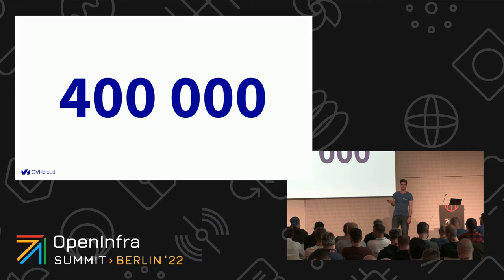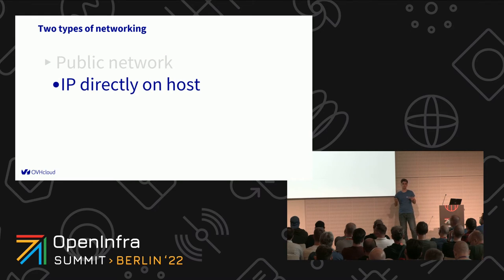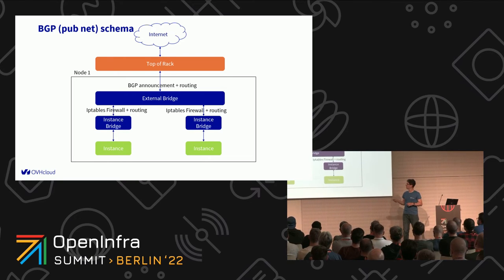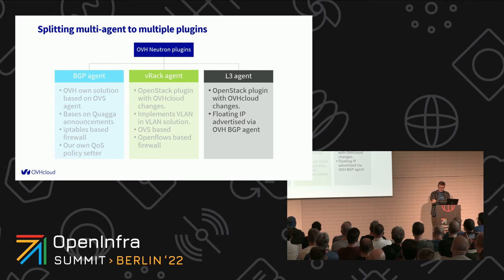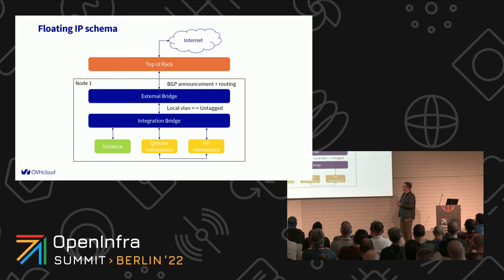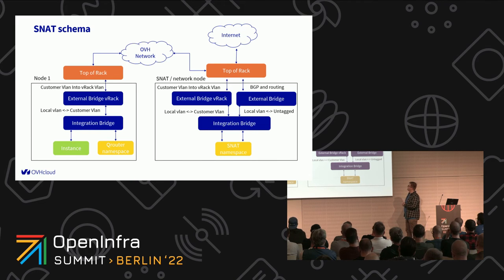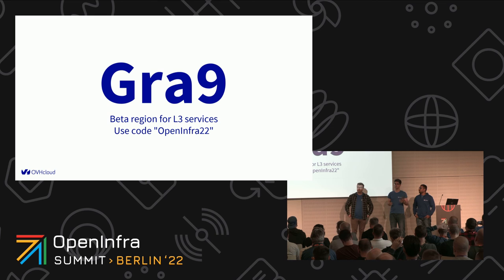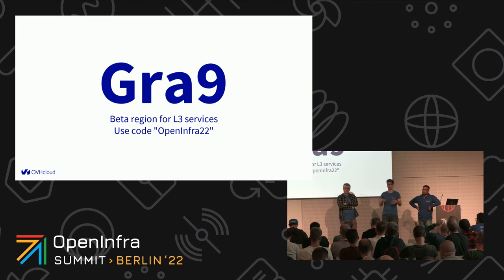How we integrated L3 services into one of the biggest OpenStack Public Clouds - OVHcloud case study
For years in OVHcloud Public Cloud infrastructure, every virtual machine had the option to get IP from the public or private network, with no option to route traffic between them. Such an approach brought two challenges. The first one is the global limitation of the number of IPv4 addresses, the second one is how to obtain internet connectivity for virtual machines, which doesn't necessarily need to be publicly visible. To solve these issues, we decided to introduce routers and floating IPs into our public cloud.

In our presentation, we will describe how OVHcloud's Public Cloud networking stack looks like and what challenges we faced while integrating L3 services into it.

Speakers:
Mohankumar Navaneethan, Dawid Deja, Michał Żyłowski